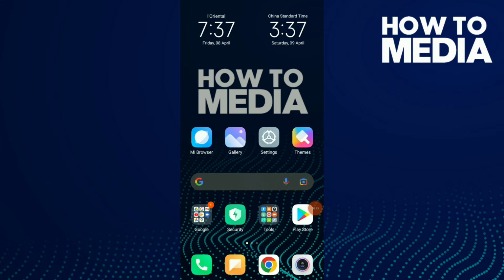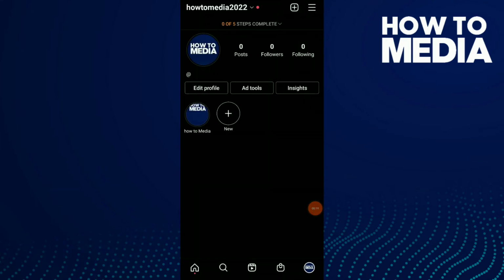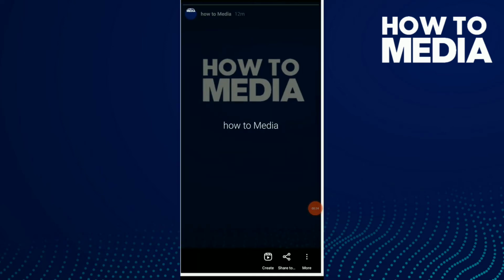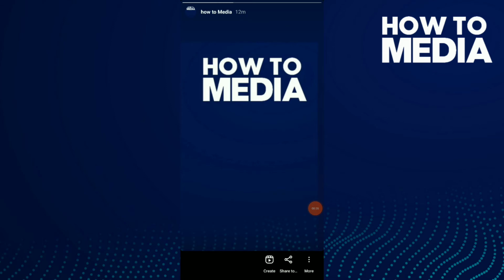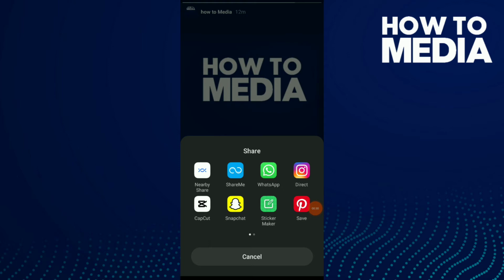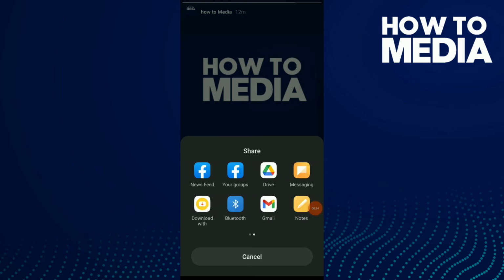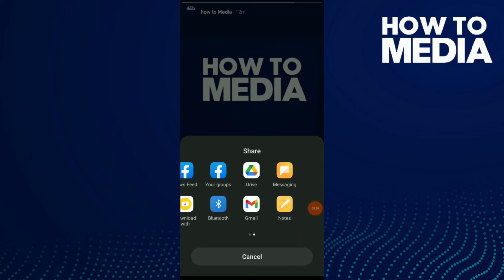How To Share Your Highlight On Instagram 2022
My idols on YouTube:
Mike Vestil
Ali Abdaal
biaheza
Kevin David
Incognito Money
Sara Finance
Everyday Money
Channel Makers
Vidiq
SuperHumans Life